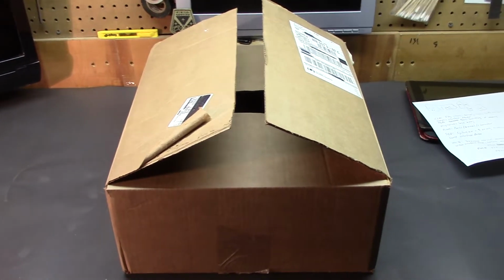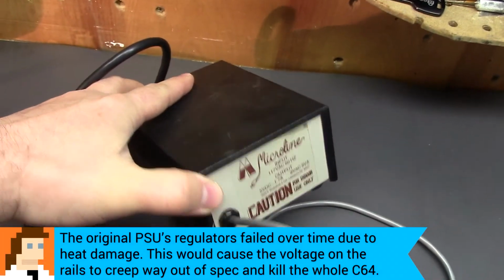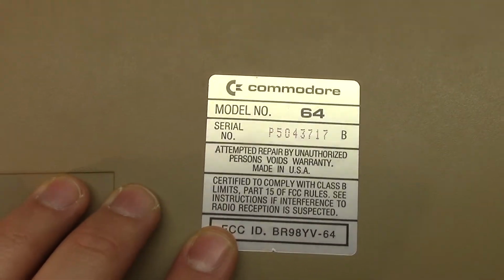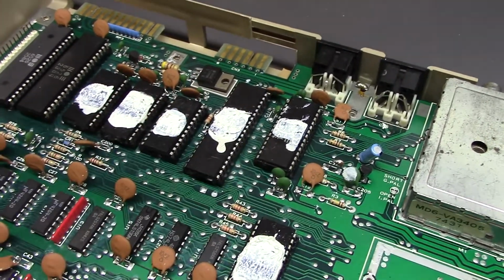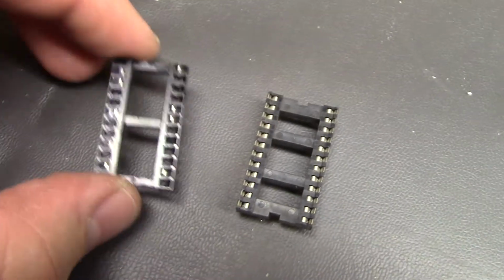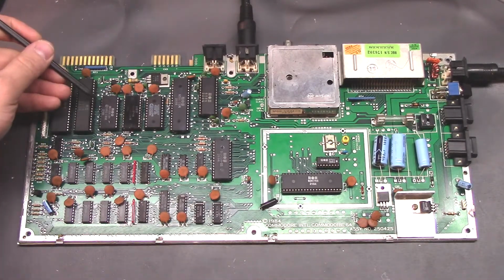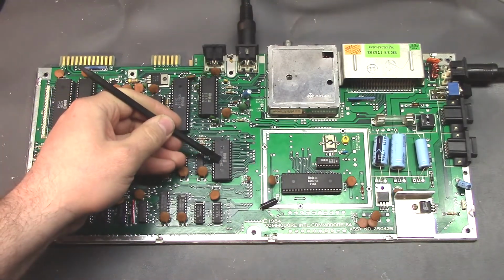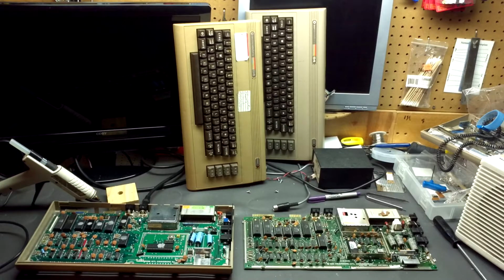Commodore 64 Repair #01 - BauTek Industries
A co-worker in need, BauTek Industries springs into action to repair a battle-worn Commodore 64.